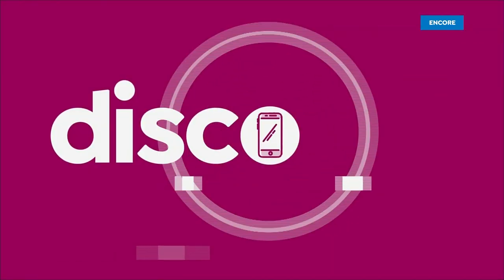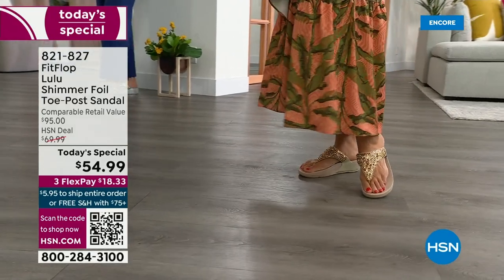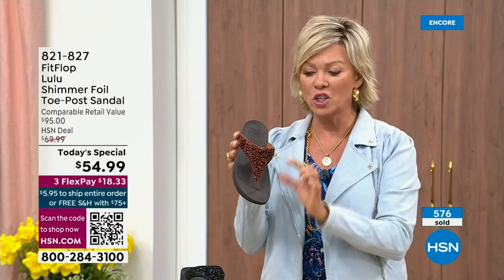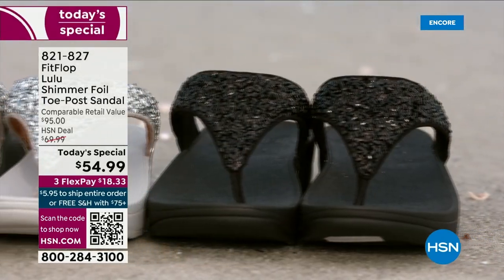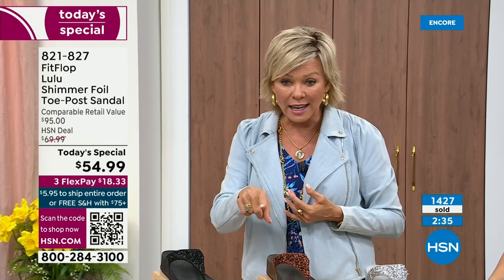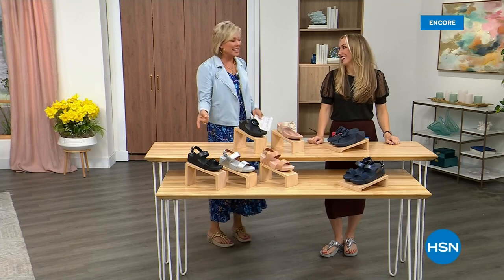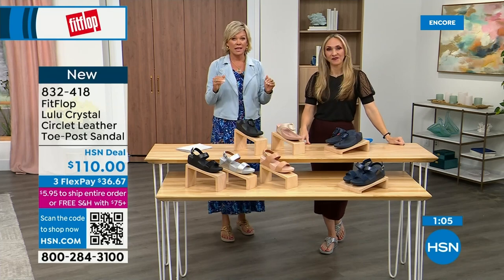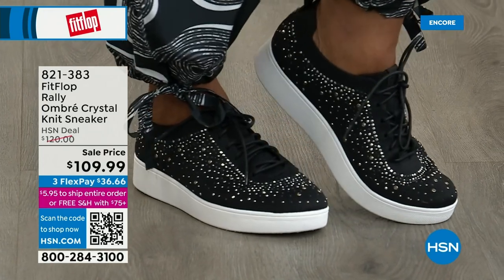HSN | FitFlop Footwear 03.23.2023 - 02 AM